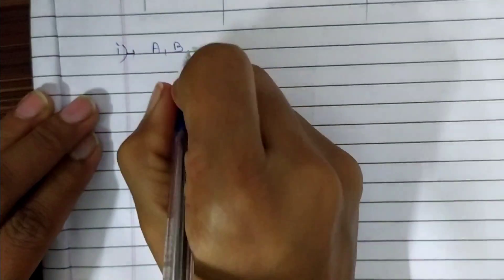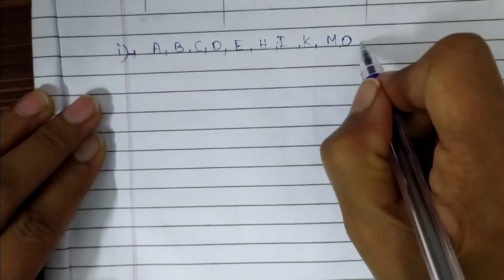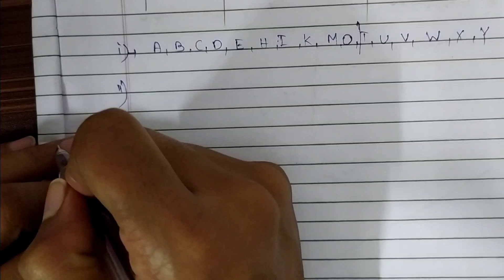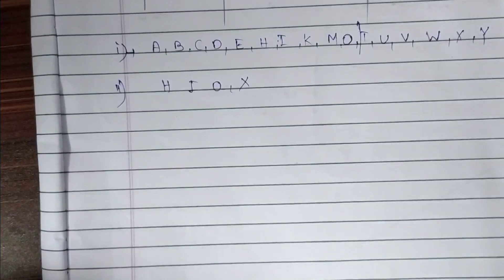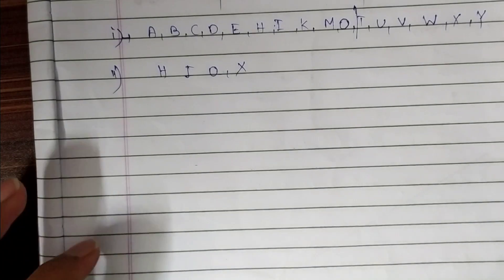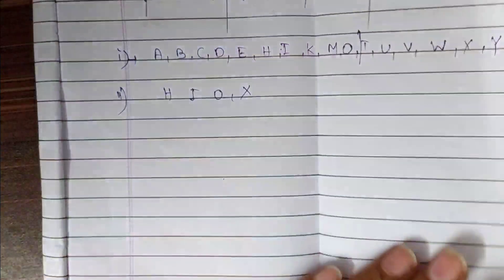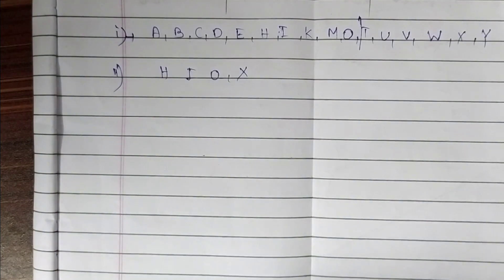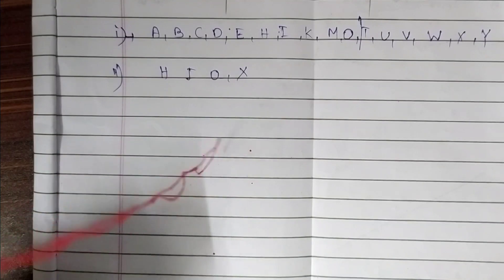Practice set 20 std 6।symmetry class 6।ssc board maths class 6।MH board maths class 6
Full solution of practice set 20 with easy explanation